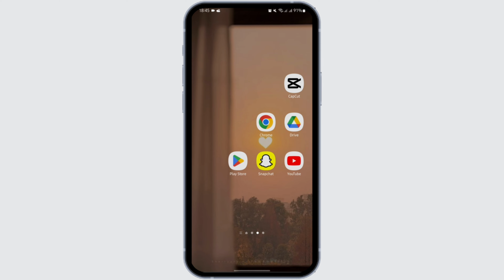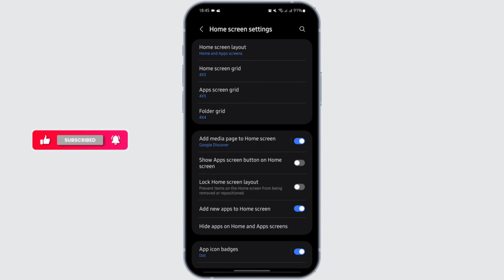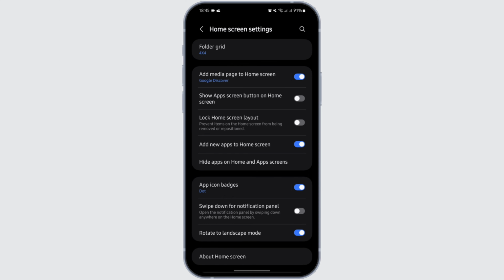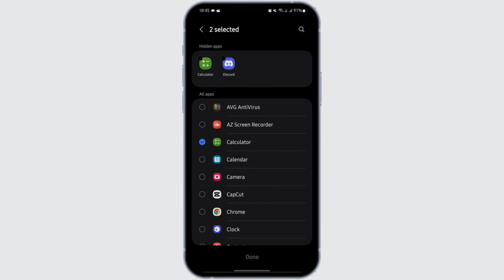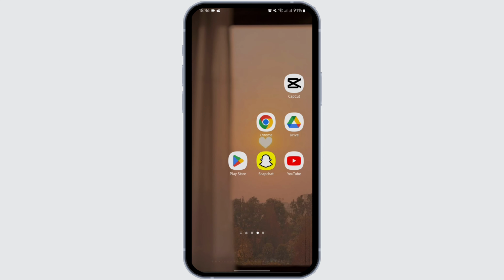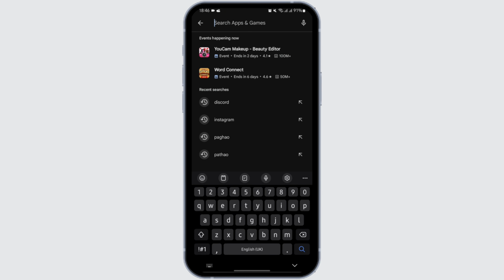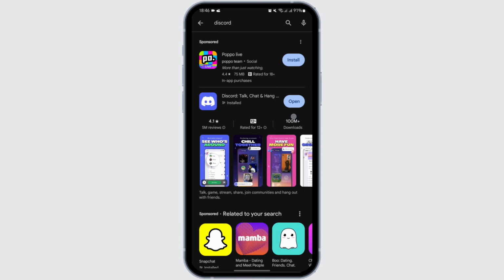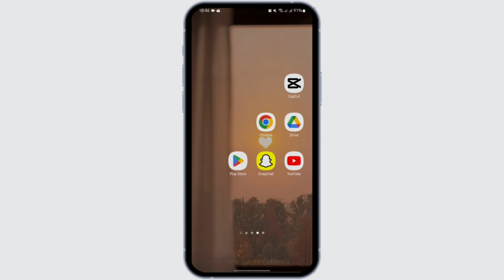How To Find Hidden Apps In Android (2024)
In this tutorial, we'll provide you with a step-by-step guide on how to identify and locate hidden apps on your Android device, ensuring you have full visibility and control over the applications installed on your smartphone or tablet.

👋 Welcome to Official Help Desk! In this video tutorial, we'll guide you through the process of finding hidden apps on Android devices in the year 2024. Whether you're concerned about privacy and security or simply curious about uncovering hidden apps on your device, this tutorial is perfect for you.

Topic We will Cover:
- Why knowing how to find hidden apps on Android is essential for privacy protection and device security.
- Step-by-step instructions for uncovering hidden apps through various methods and settings on Android.
- Tips for preventing unauthorized access to hidden apps and maintaining a secure and private mobile experience.

🔗 If you have any questions or need further assistance with finding hidden apps on your Android device, feel free to leave a comment below, and we'll do our best to assist you. Don't forget to like the video if you found it helpful, and share it with friends or family who might also benefit from learning how to uncover hidden apps in 2024.

📱 Timestamps:

0:00 - Introduction
0:05 - How To Find Hidden Apps In Android
0:15 - Step-by-Step App Discovery Process